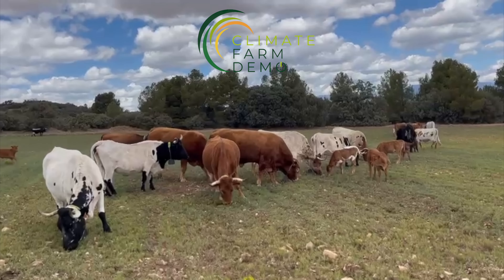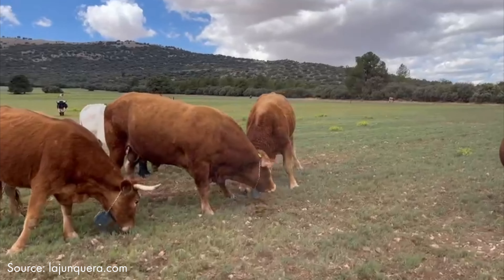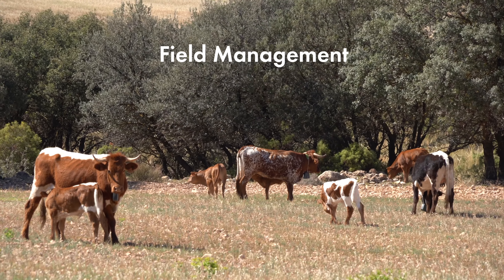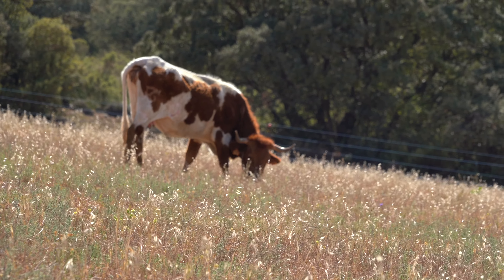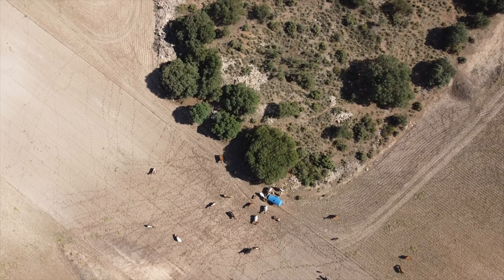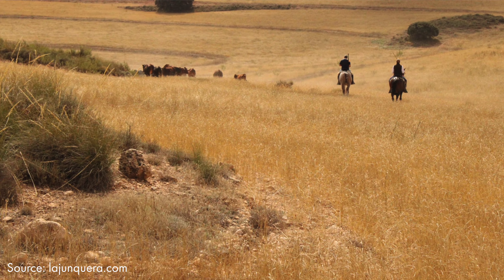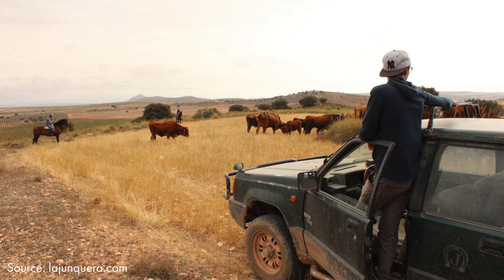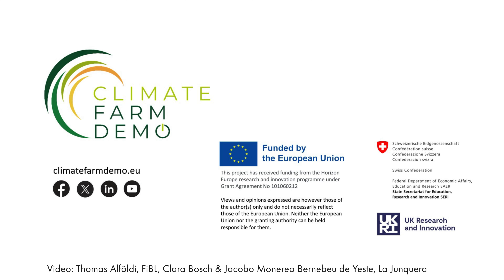Holistic grazing - A regenerative and climate-smart farming practice in semi-arid areas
In this video, Clara Bosch presents holistic grazing as a climate-smart farming and regenerative farming practice at La Junquera farm, as a part of the EU's Climate Farm Demo project. The farm, located in a semi-arid region, has around 100 cows. They act like a motor to transform dry biomass into organic carbon, enriching the soil with nutrients and microorganisms. The key to holistic grazing is high-density grazing, where cows are then frequently moved across different farm parcels, utilizing all available biomass and enhancing soil fertility.
The farm employs old Spanish cattle breeds, well-suited to the dry environment, primarily for meat production. The innovative use of no-fence collars allows for easy management of the herd, enabling access to previously unreachable areas, promoting new plant growth, and improving overall farm efficiency. Despite challenges such as droughts requiring additional feed and water management, holistic grazing effectively accelerates nutrient and carbon cycles on the farm.
For more information on their practices, the farm offers courses and events, with a link provided in the video description.